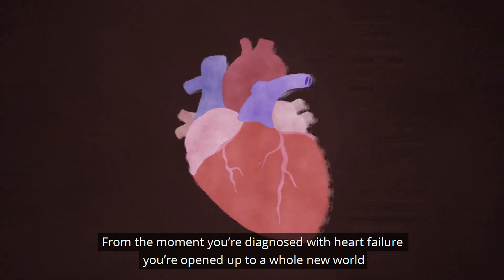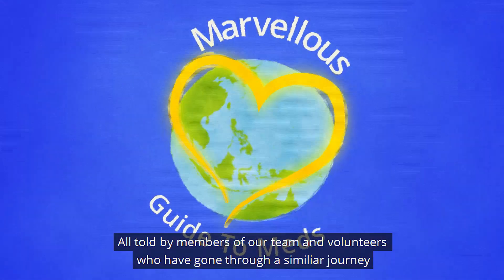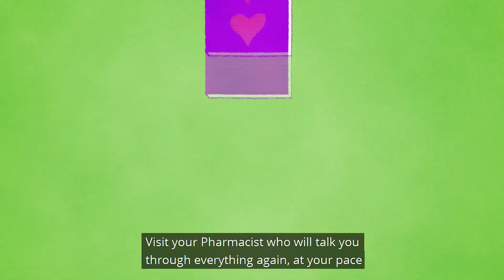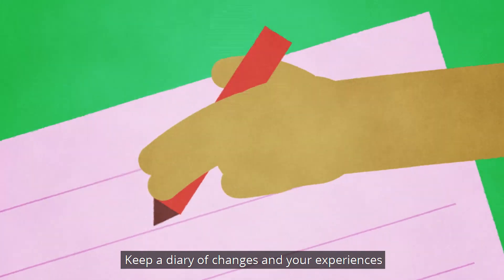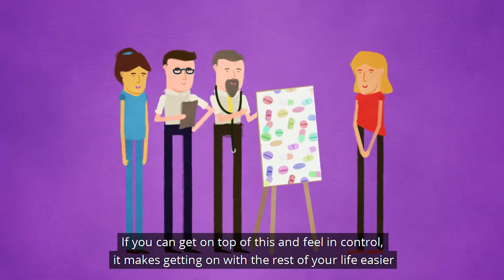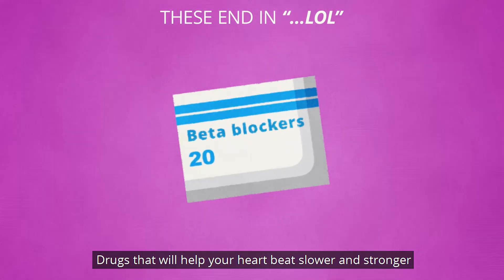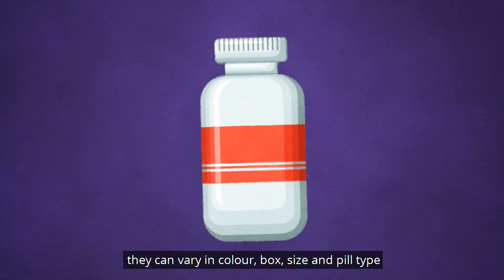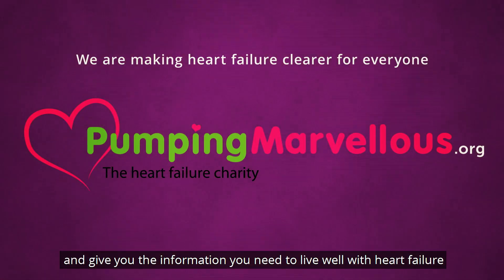Medicines in Heart Failure - Animation by patients like you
A short video narrated and written by patients like you.

This is a video to explain the importance of medicines in heart failure